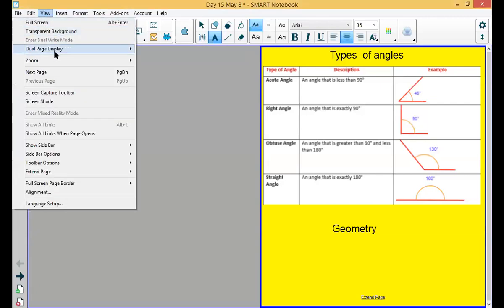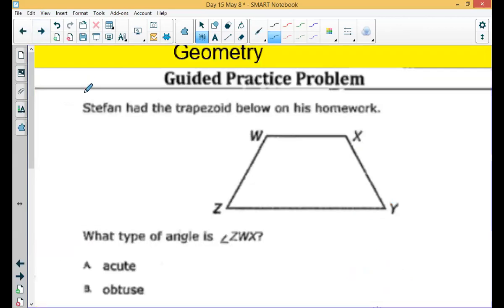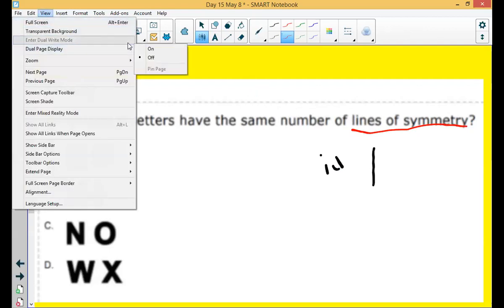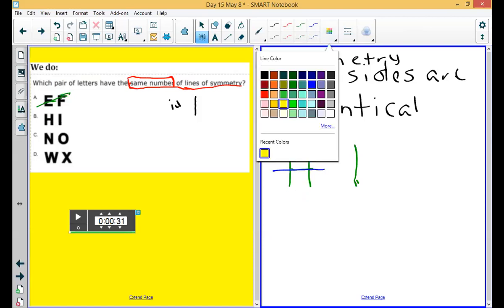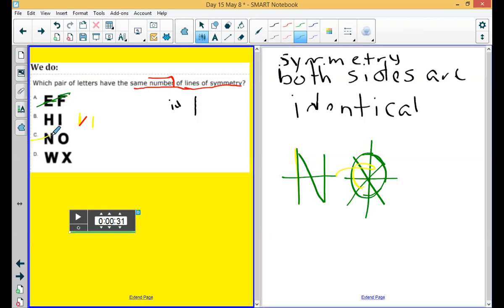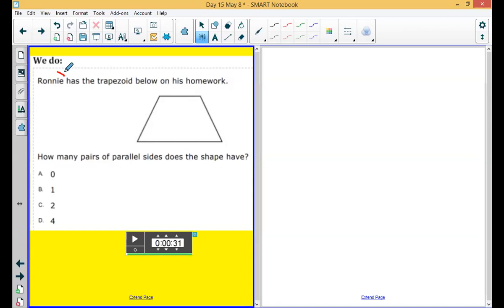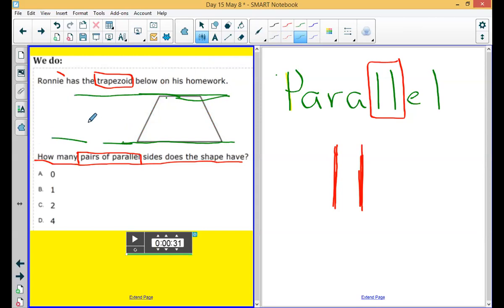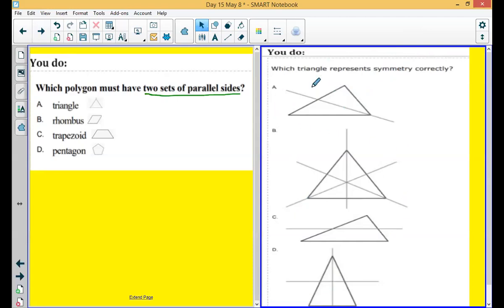Ms. Webster- Day 15 -May 8, 2020: Geometry- Angles & Lines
Here's today's lesson on angles and lines! Praying for your success!
-Ms. Webster :)